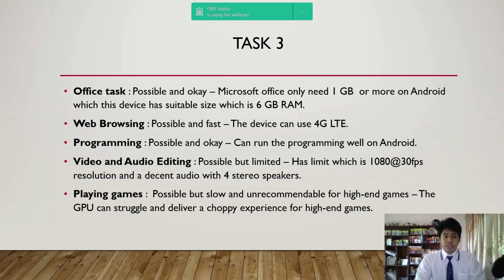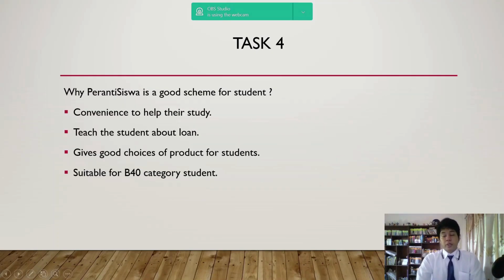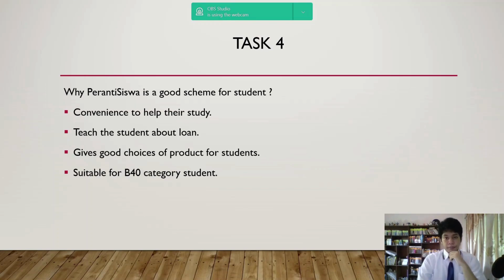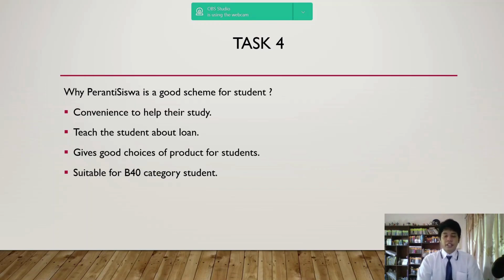Presentation video TMF1214 Computer Architecture